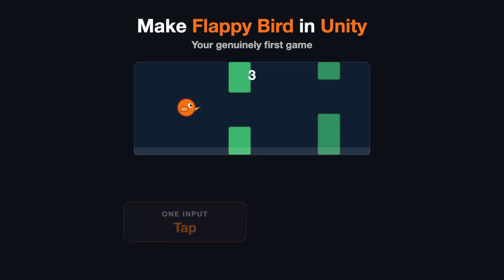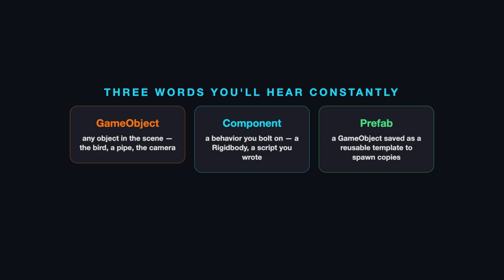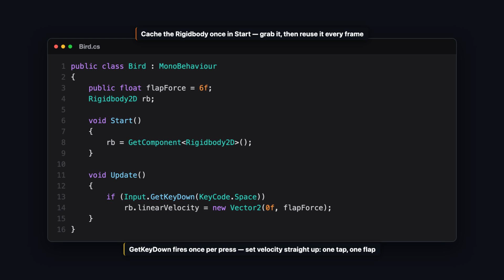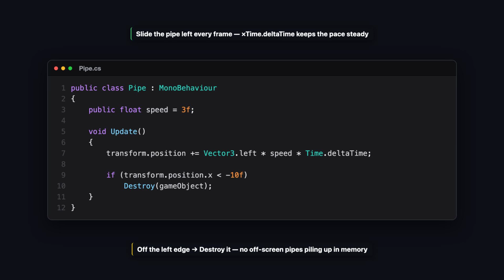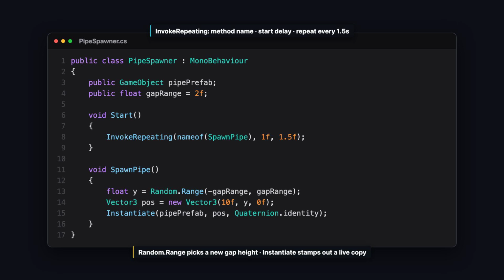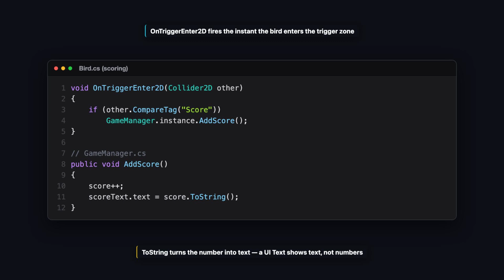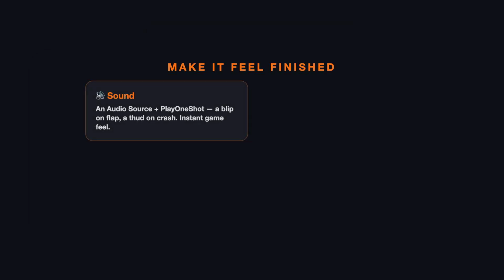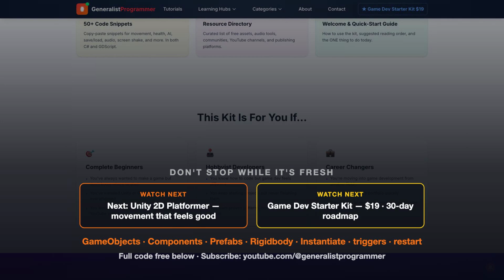Make Flappy Bird in Unity (Beginner's First Game)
Godot 4 Flappy Bird tutorial for complete beginners: gravity, tap to flap, pipe spawning, score and restart.

Make Flappy Bird in Unity — your genuinely first game, built start to finish with zero
experience assumed. This is the complete beginner build: a bird that falls under gravity, tap
to flap, scrolling pipes that spawn on a timer, score, game over and restart. Every line of
C# is correct current Unity syntax (Unity 6 / 2022+), and every hands-on editor step points to
the free written guide so you never get lost.

Flappy Bird is the perfect first game because the whole thing is one input and one mechanic.
That tiny scope is exactly why it teaches you real Unity: GameObjects and Components, Prefabs,
Rigidbody2D physics, Instantiate for spawning, triggers for scoring, and reloading a scene to
restart. Learn it here and you have the toolkit behind almost every 2D game.

What we build, step by step:
- Project and scene setup, plus the three ideas Unity is built on: GameObject, Component, Prefab.
- The Bird: a Rigidbody2D for gravity and one line of C# to flap — rb.linearVelocity set upward
  on the Space bar (Unity 6; pre-Unity-6 called it velocity — a one-line rename).
- Pipes: a reusable Prefab that scrolls itself left and Destroys itself off-screen.
- Spawning: an empty Spawner with InvokeRepeating, Instantiate, and Random.Range for the gap.
- Score: an Is Trigger zone in the gap plus OnTriggerEnter2D and a UI Text counter.
- Game over and restart: OnCollisionEnter2D, Time.timeScale = 0, and SceneManager.LoadScene.
- Polish: sound, a scrolling background, tuning, and a saved high score with PlayerPrefs.

What to build AFTER Flappy Bird — the 30-day roadmap in the Game Dev Starter Kit ($19):

— Chapters —
0:00 What we build
0:16 Game Dev Starter Kit ($19)
0:40 Project setup
2:27 The bird + flap
4:46 Pipes
6:46 Spawning pipes
8:36 Score
10:11 Collision + game over
12:04 Polish
13:43 Watch next + subscribe